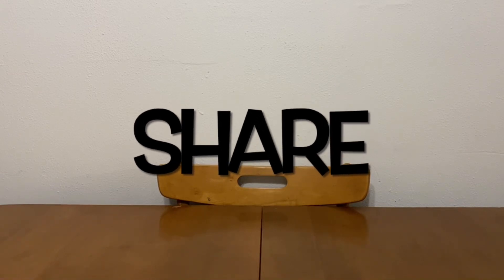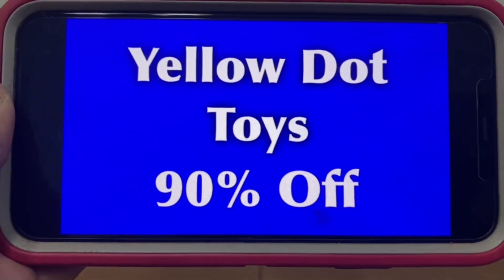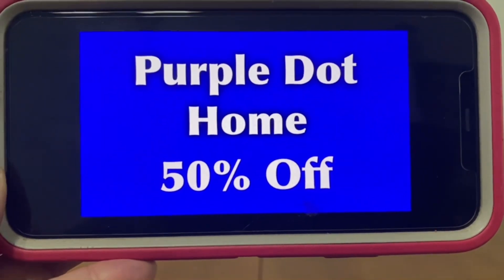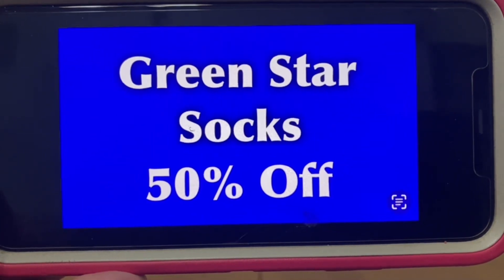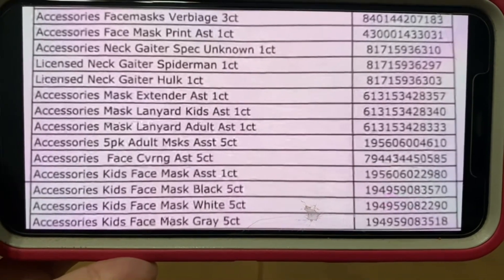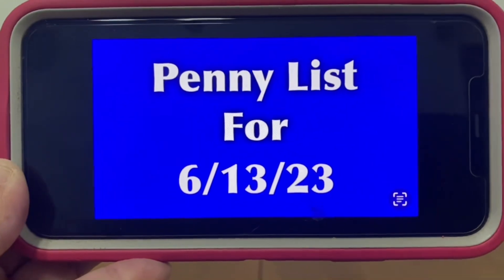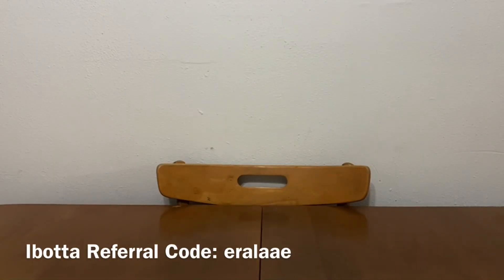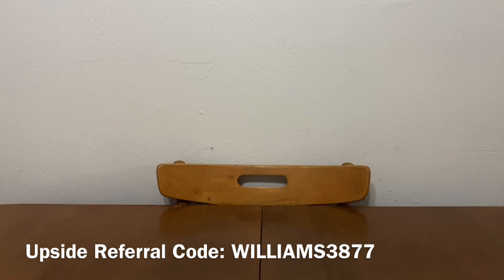2023#349🔥Dollar General Couponing🤑NEW CLEARANCE MARKDOWNS & PENNY LIST INFO‼️Must Watch👀👀